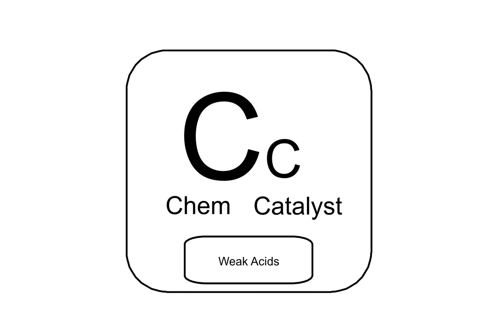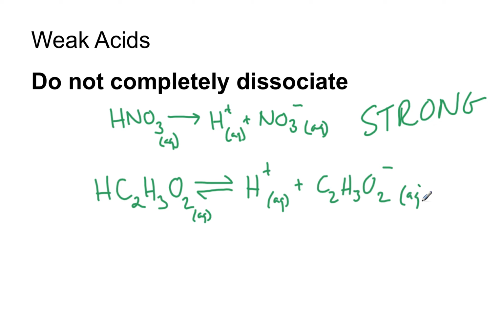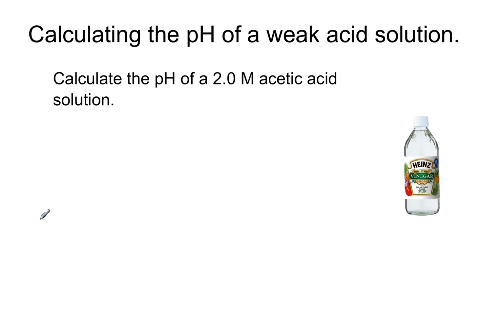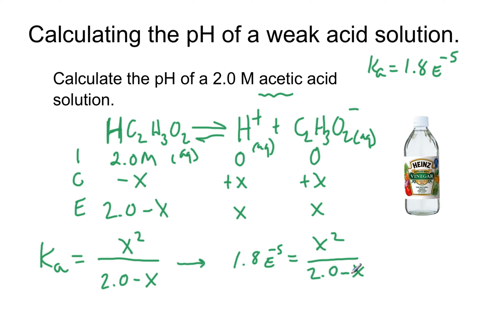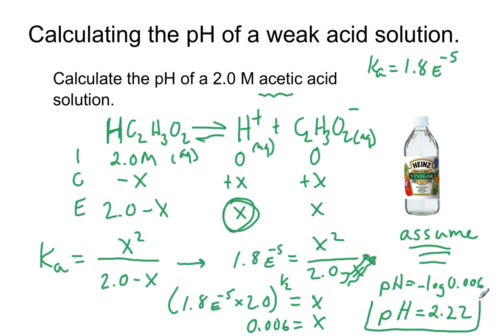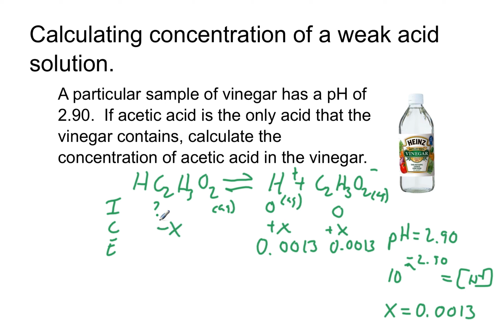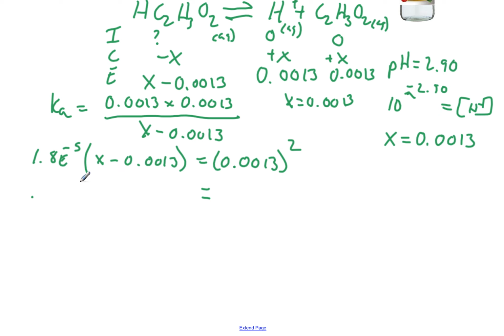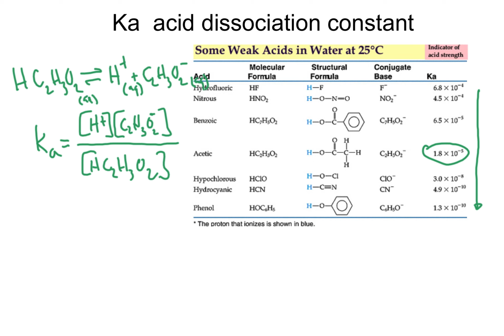ChemCatalyst-Weak Acids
This video explains the difference between weak acids and strong acids. It also shows how to calculate the pH of a weak acid solution.